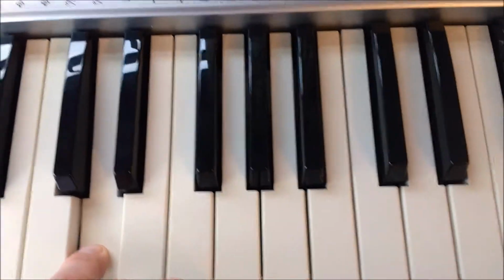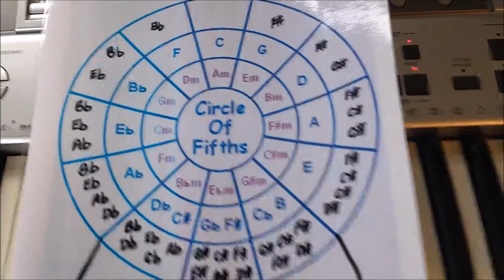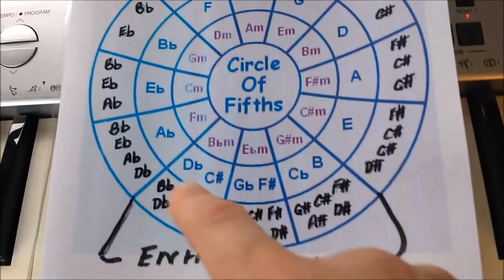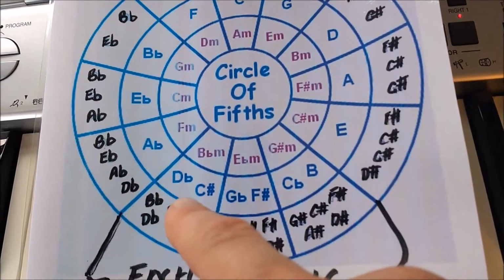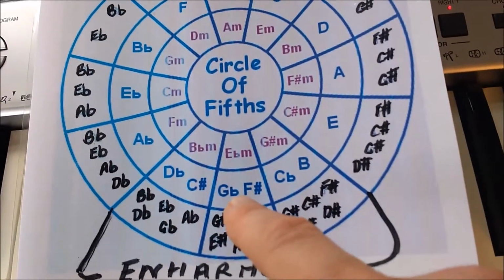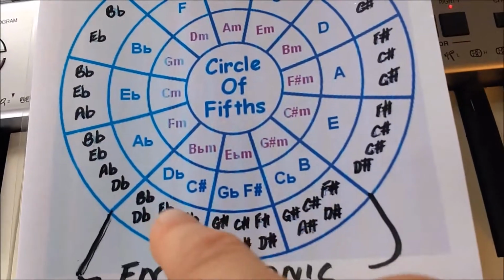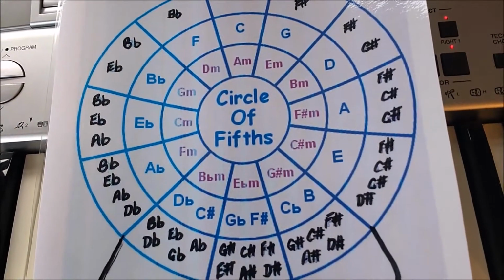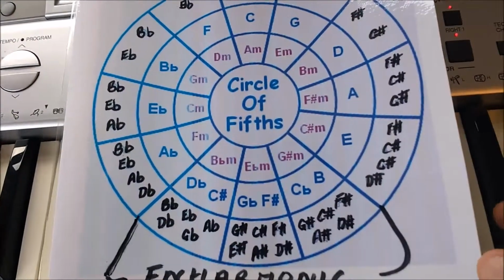Major & Minor Scales